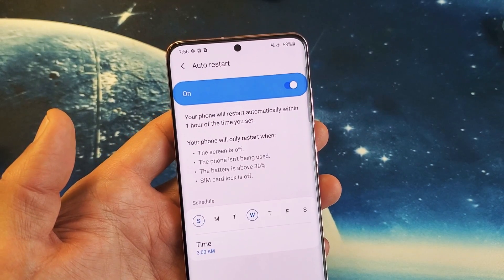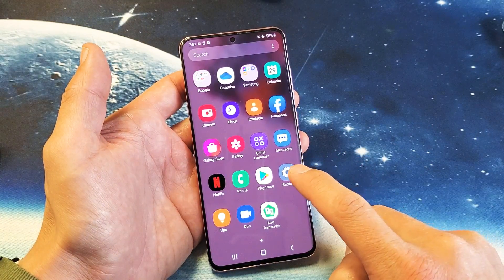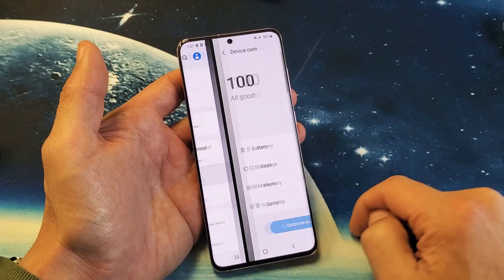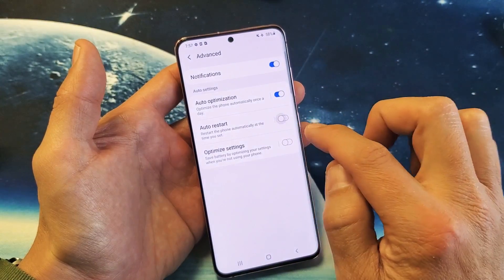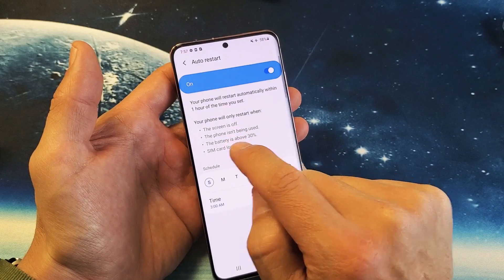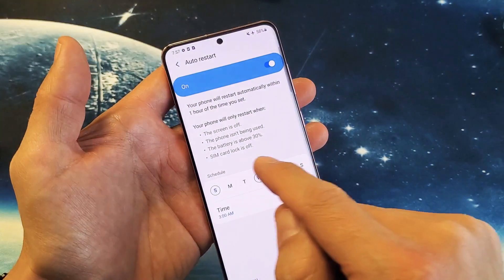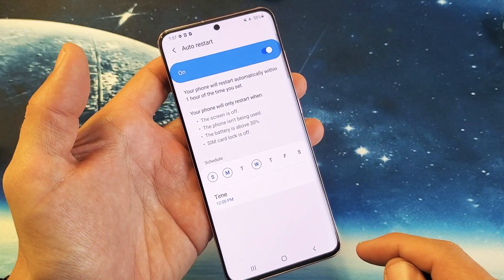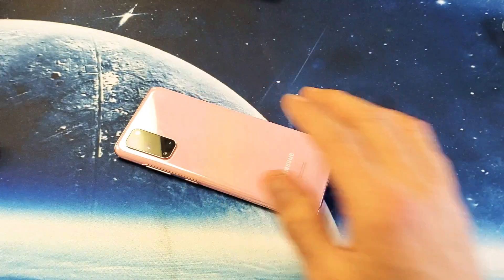Galaxy S20/S20+ : How to Turn Auto Restart Schedule On & Off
I show you how to turn off and on the Auto Restart Schedule feature on the Samsung Galaxy S20, S20+ and S20 Ultra.